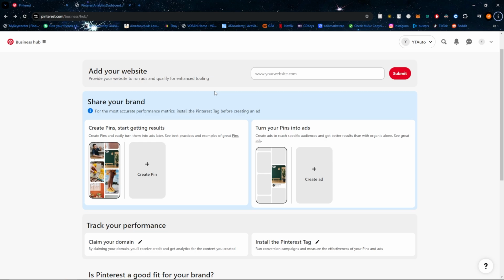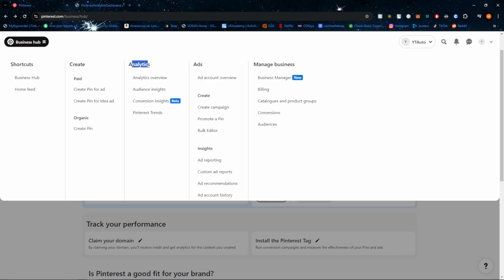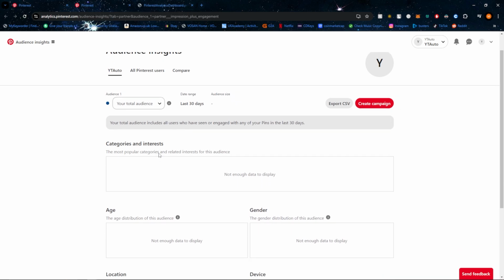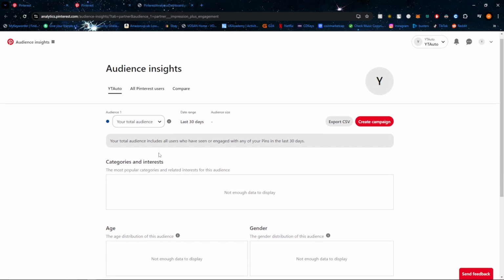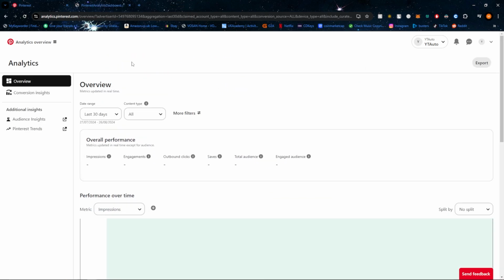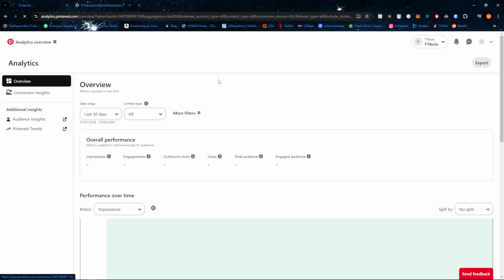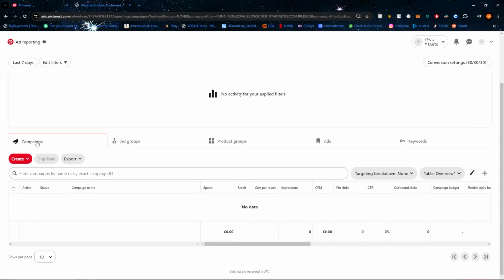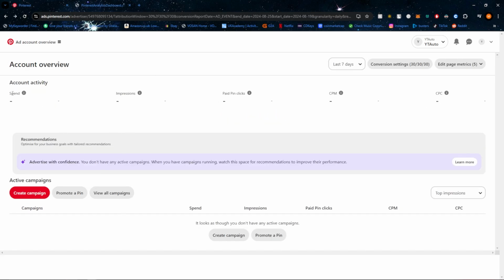How to Measure the Success of Your Pinterest Ads Campaigns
Learn how to measure the success of your Pinterest ads campaigns in this video tutorial. Discover key metrics and strategies to track and improve your campaign performance.